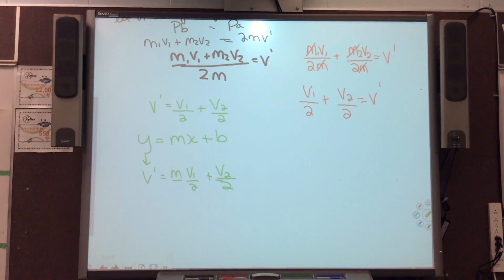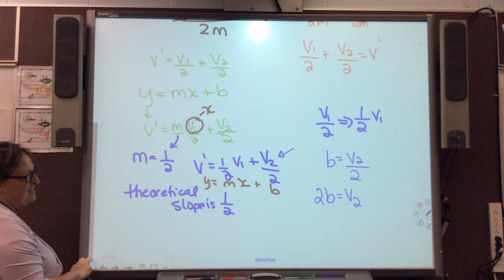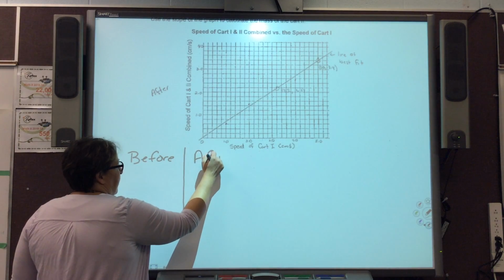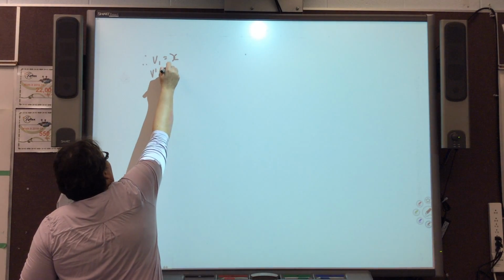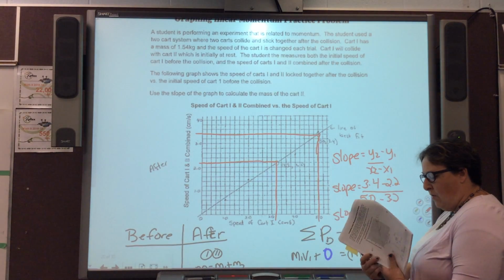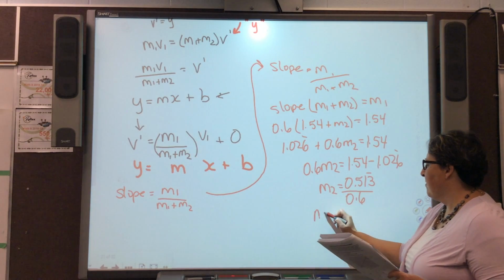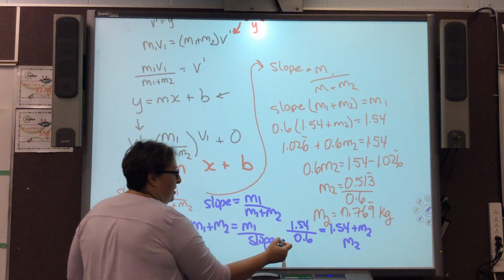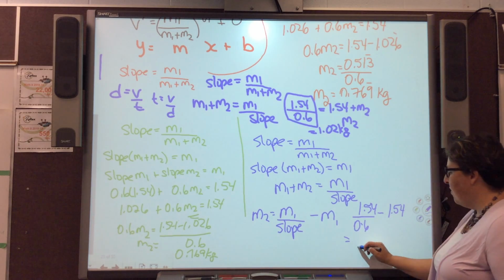Graphing Linear Motion Part B